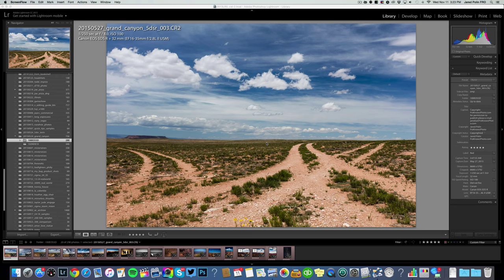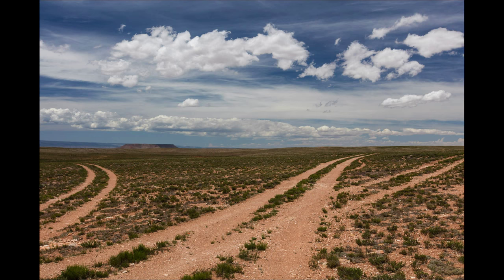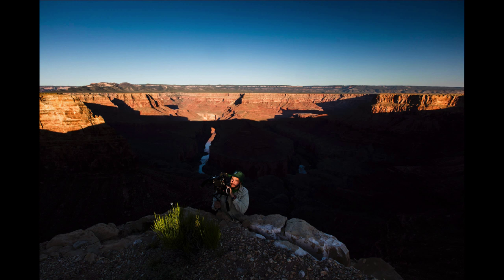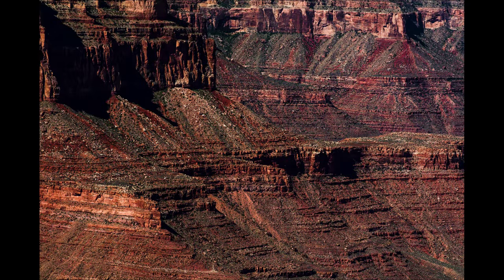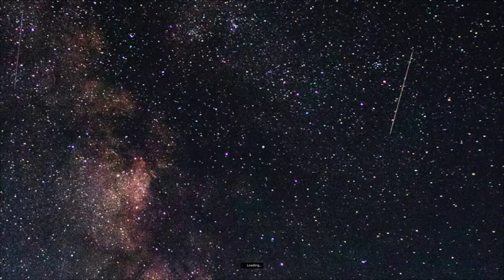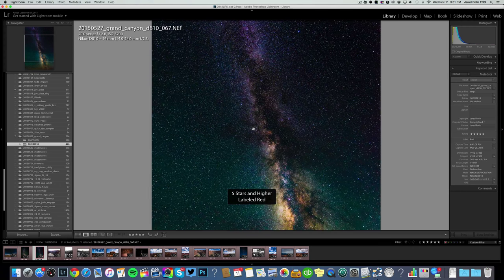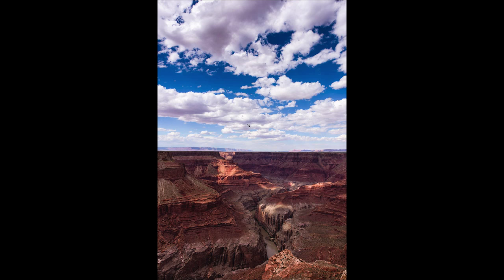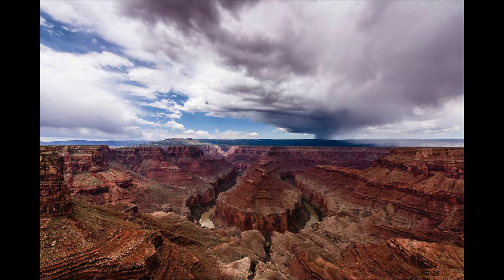Photo Adventures at the Grand Canyon the Photo Story: with RAW Files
You can download the FULL RES images and a few RAW files right You can also watch Episode 1 of the FroKnowsPhoto Show.

I love photo stories, I say time and time again that I feel multiple images for me tell a better more complete story than just one image.  Don't get me wrong, one image can tell a thousand stories but personally I like a culmination of images to tell mine.

This is the story of my Photo Adventure to the Grand Canyon.  These images are what I think are the best of the best with honors sir from the few days I spent camping on the edge of the Grand Canyon.

To see the full res exports and access a few RAW files please click the link above.